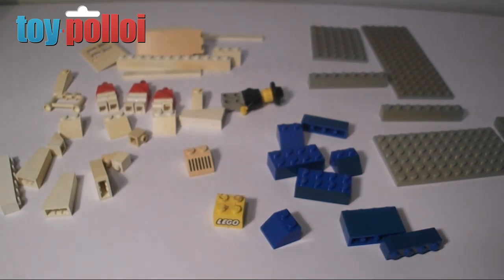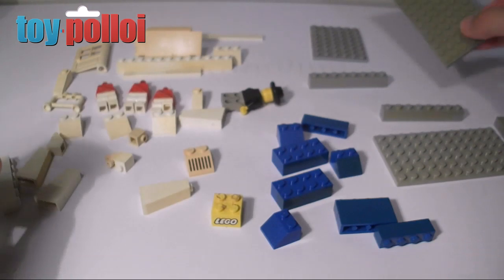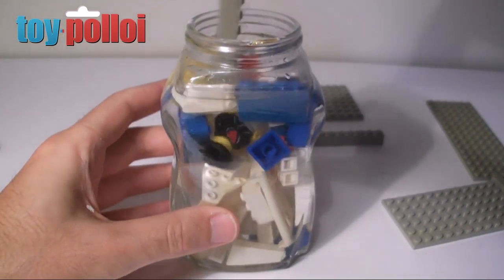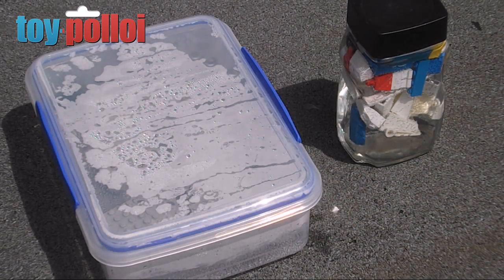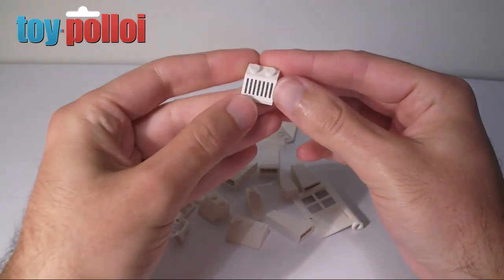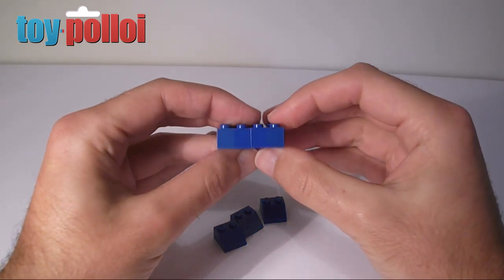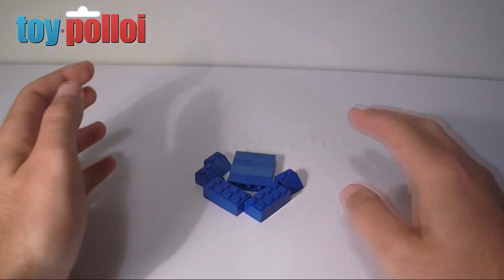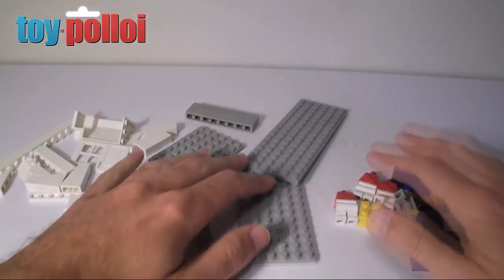Fix it guide - De-yellowing vintage Lego bricks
Fix it guide on de-yellowing vintage lego bricks that have been left out in the sun and suffered sun damage.